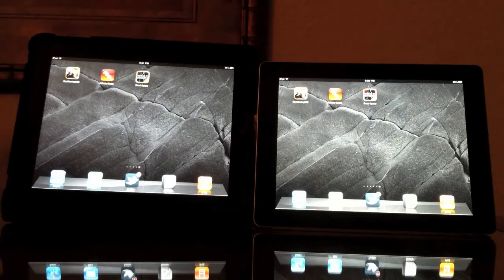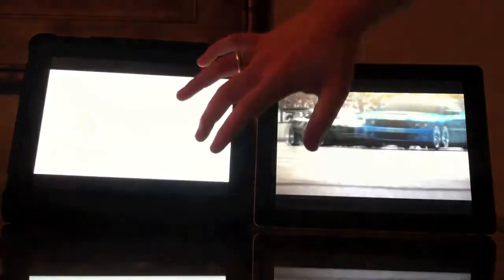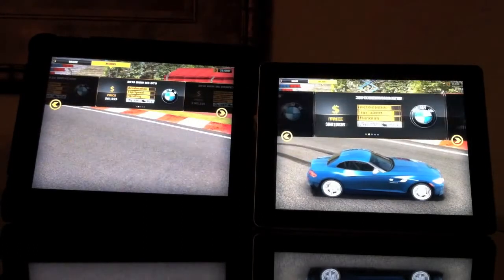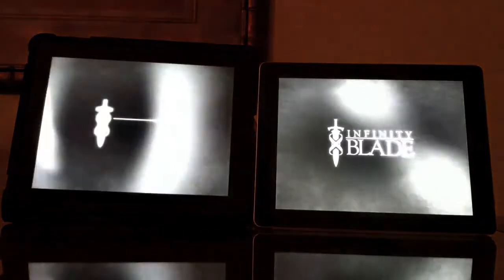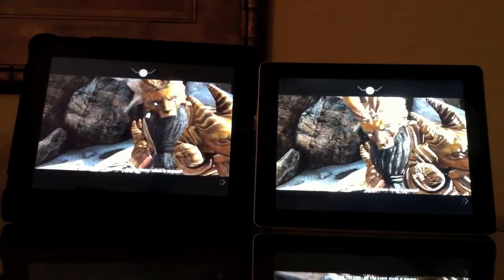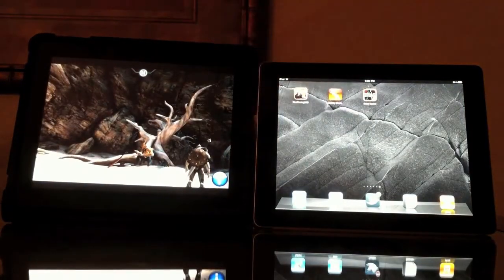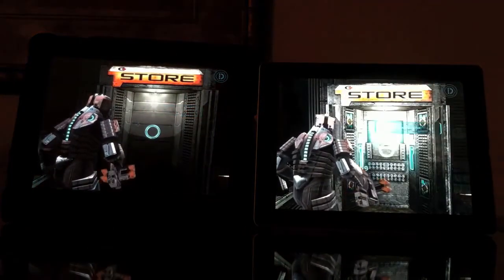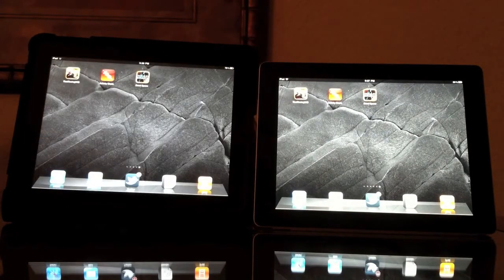★ iPad vs iPad 2 ➸ Games Comparison (MUST SEE!)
- iPad2 (Special Color) Testers Wanted! 1st come, 1st serve. Now you can test & keep the new iPad2 with exclusive color for free. Better grab it now before the offer is closed!

I'm sorry if you got it late only to find the offer is over. So please be quick to claim it before it's too late!

By the way, If you like to test iPhone 4S as well, feel free to check this out

Wanna get a free iPad2 for you or for your friends? If you are looking for the best way to get a free iPad2, then I'm glad you've found this best opportunity and I strongly suggest you keep reading.

Because this is uncensored story of how to receive free iPad2 from the internet... Can you actually get a free iPad2? Yeah! This is one of the proven ways to get free stuff from the internet. This whole process is based on a new marketing scheme by popular high street companies, who are now offering freebie incentives to try out their services. Companies have found that offering incentives such as a free iPad2 is more successful than a standard TV advertisement! It was also featured on numerous major news networks including CNN, BCC and Fox News. There is proof all over the Internet as well, so what are you waiting for?

Why spend hundreds of dollars or pounds on an iPad2 when you can get one for free. With the launch of the Apple iPad2, people are seeking ways to get one without having to worry about the expensive price tag. There are no competitions, contests or prize draws.

Don't miss out, join the thousands of people who have already received their freebies and with no hidden costs you have nothing to pay! To receive your free iPad2, simply sign up on the website below.